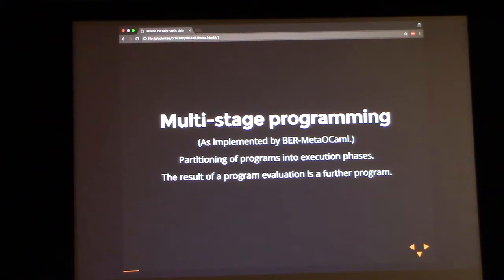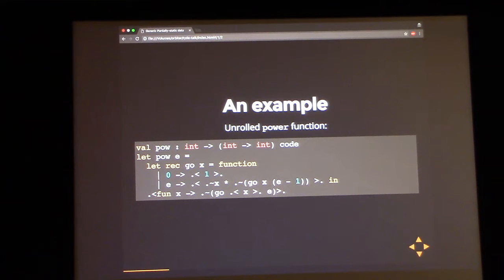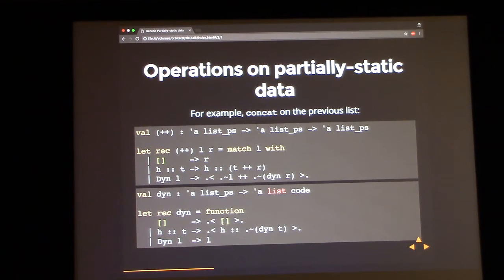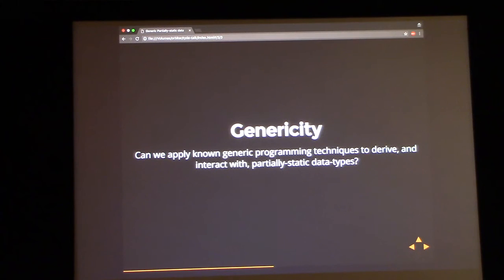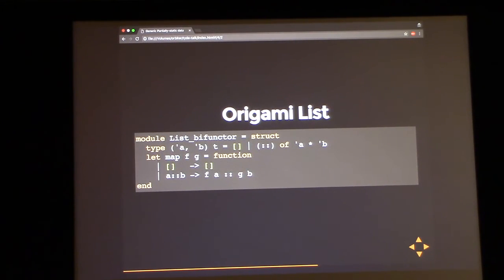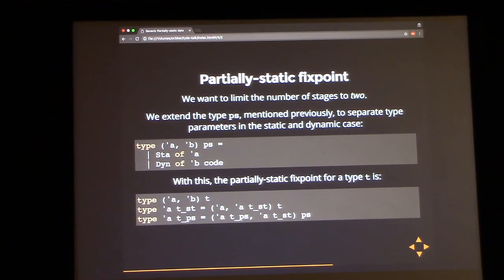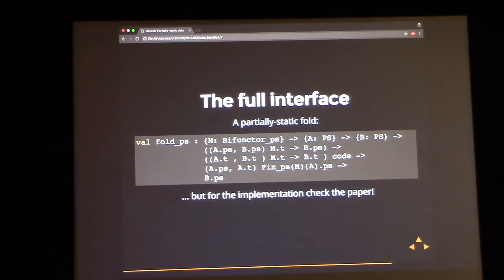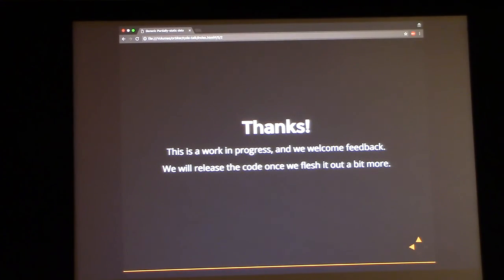05 generic partially static data